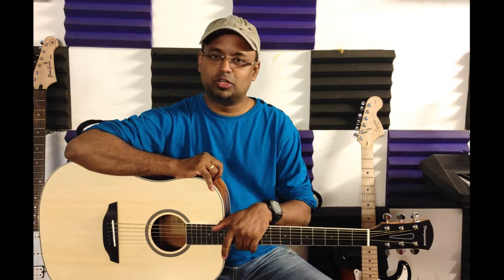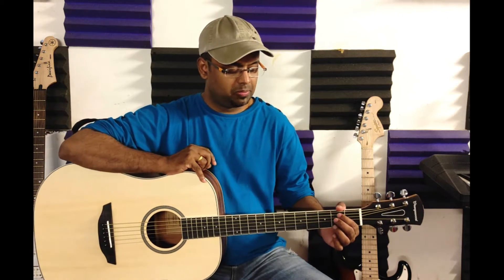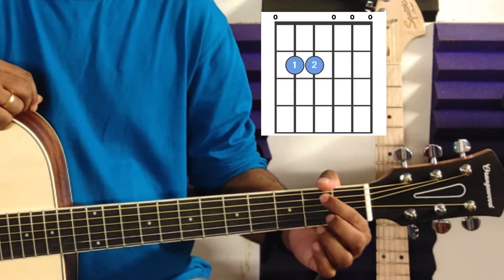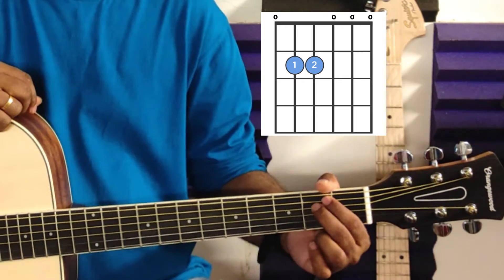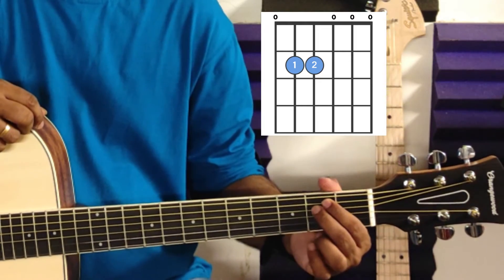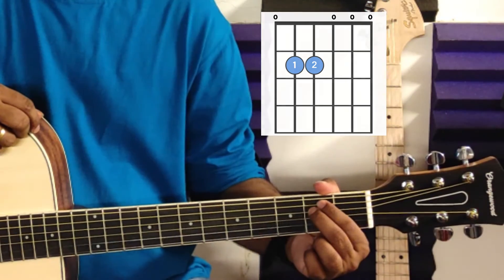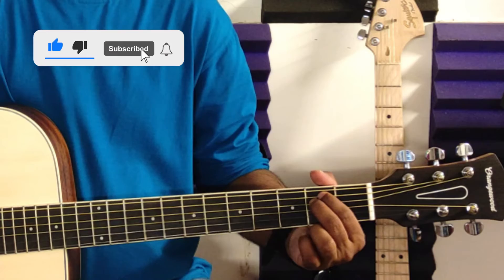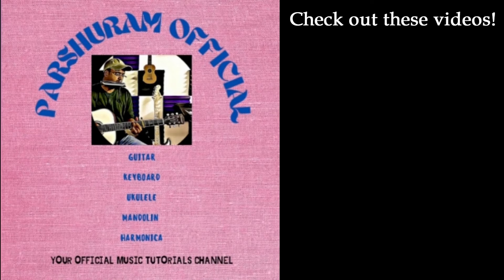E Minor Chord - Easy Guitar Lesson for Beginners | Parshuram Official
Easy Tutorial to play the E Minor chord on Guitar for beginners!

Parshuram is a versatile musician with top notch skills in guitars, keyboards, mouth organ and is a songwriter & music composer too. Having performed first time on stage at the age of 13, he went on to form his first music band at the age of 19 and since then has been associated with many bands and performed at several shows and concerts. He was the person behind the online training vertical of RAJSHRI PRODUCTIONS – RAJSHRI LEARN on YouTube. Parshuram has trained over lakhs of Musicians at RAJSHRI PRODUCTIONS online which is followed in around 18 countries globally and that channel has over a lakh subscribers. He has written, composed and sung (solo and collaborative projects) original compositions which have been released on various online platforms.

Location Courtesy: Mr. Krishna Malusare, Resonance Musicals, Chembur East, Mumbai. To purchase a variety of music instruments and accessories of the best quality, visit Resonance. Trusted for years for best quality products and service.